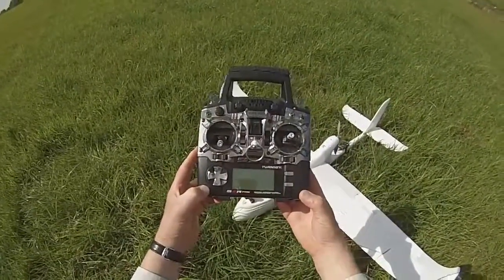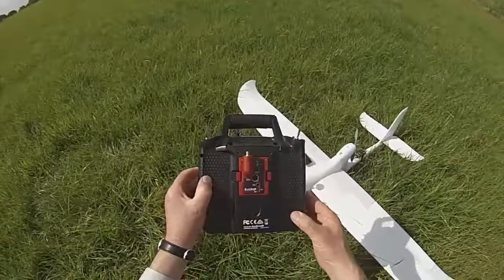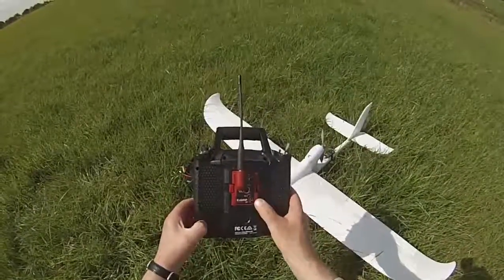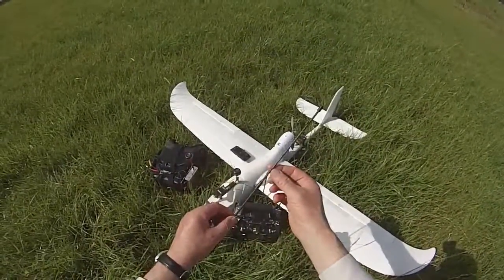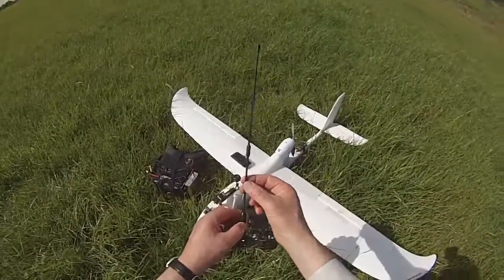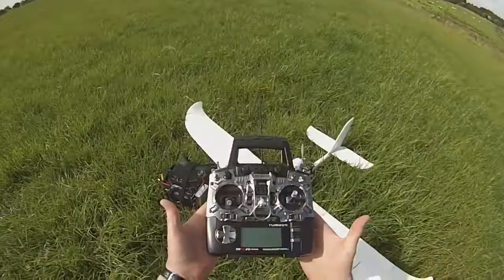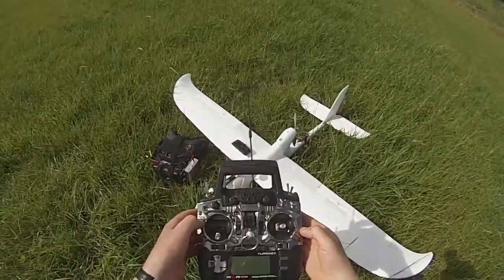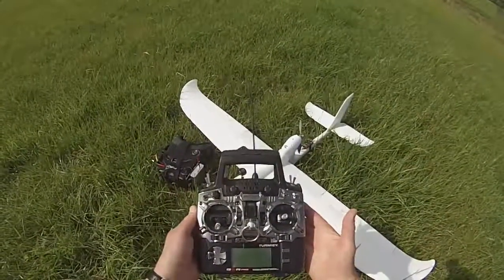Fit vertical ANTENNA to EzUHF module on 9XR PRO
A low tech solution for any flyer wanting to fit a vertical antenna to and EzUHF module.